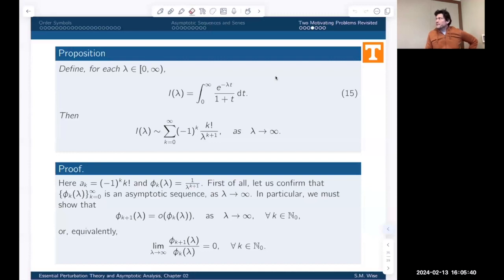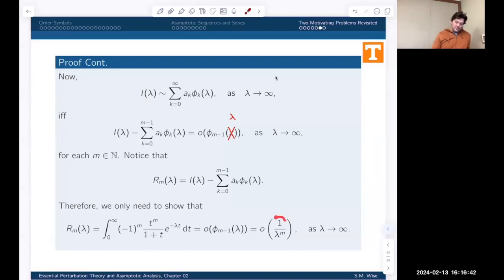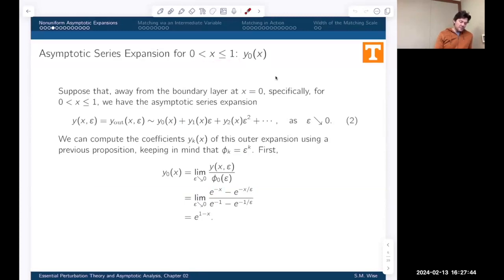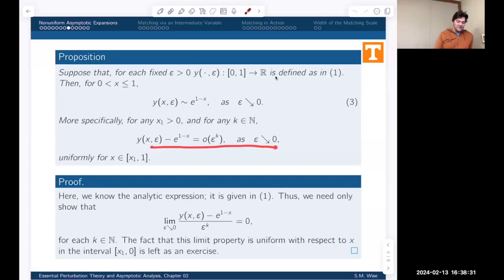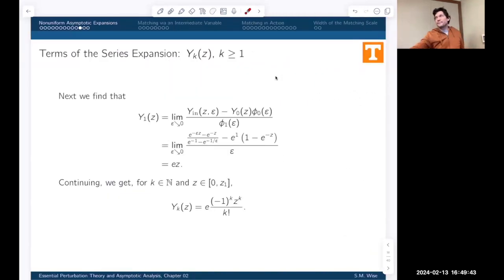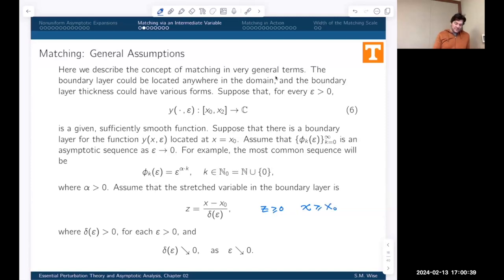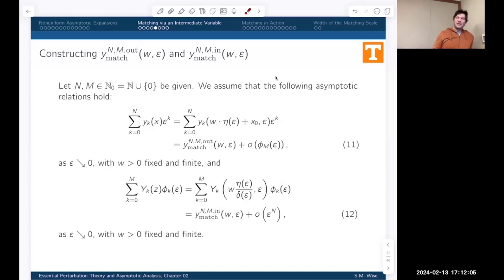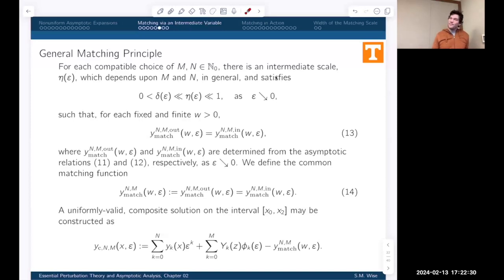Lecture 07: A General Principle for Matching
A General Principle for Matching